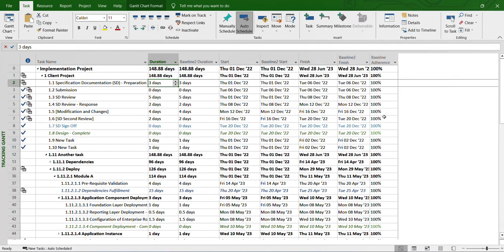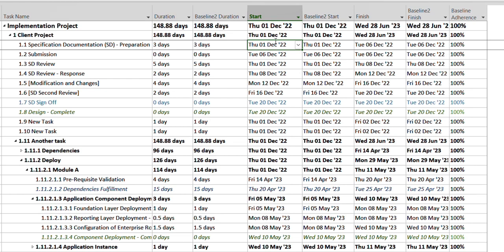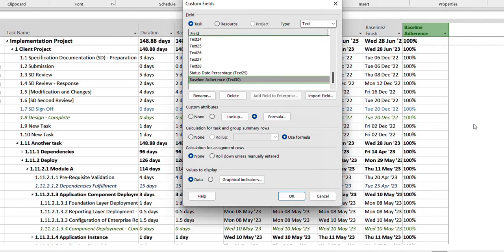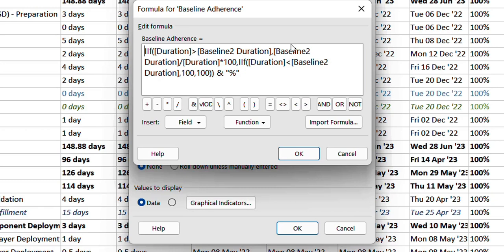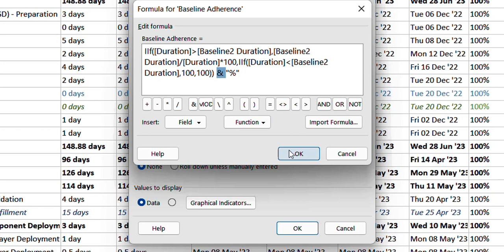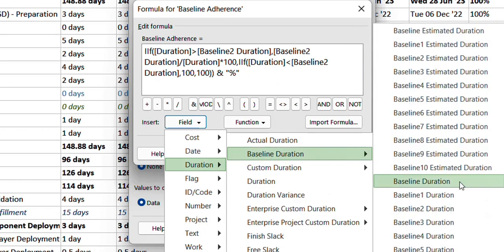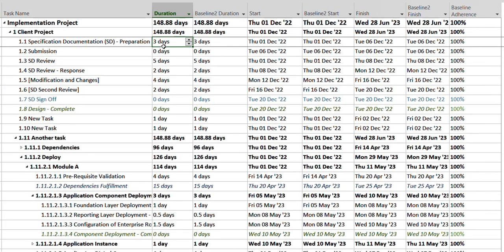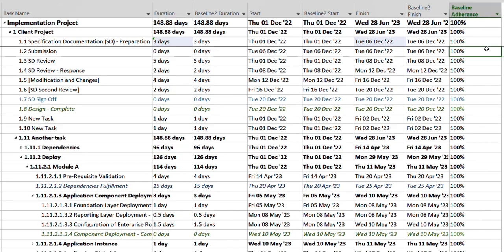Calculate the baseline adherence percentage - Check percentage that Baseline Duration was followed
In this video, we're going to be discussing how to calculate the baseline adherence percentage. This is important because it will allow you to track your progress over time and determine if your interventions are working.